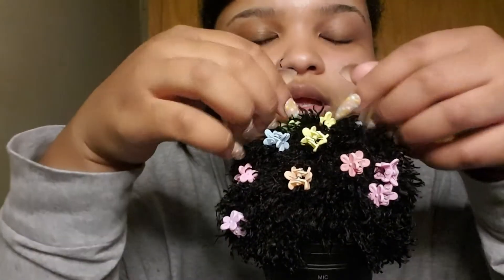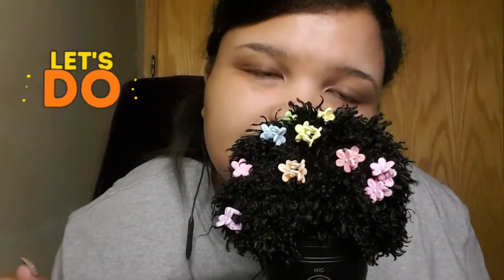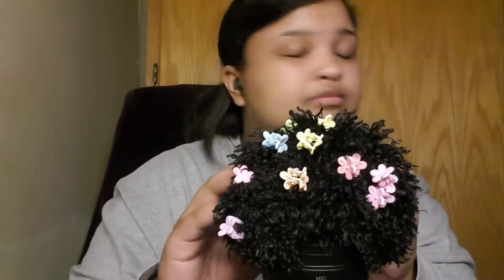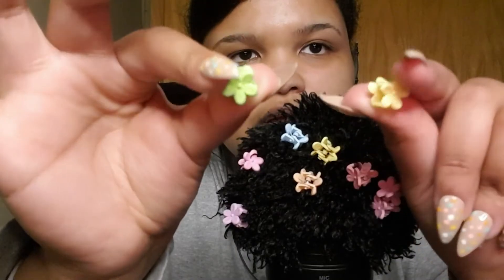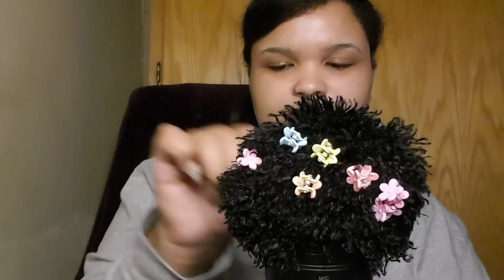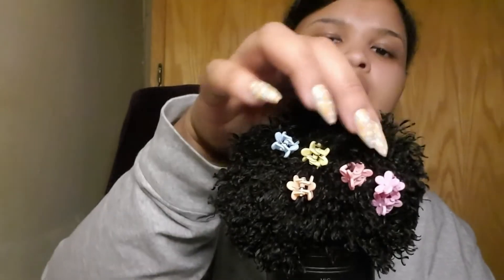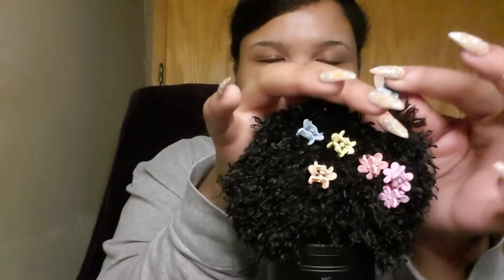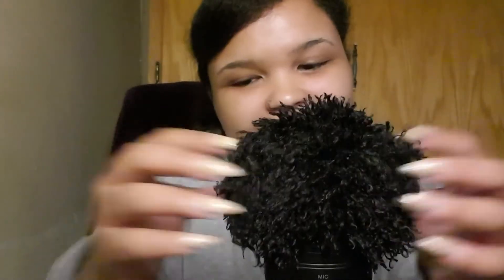REMOVING CLIPS FROM YOUR HAIR💈- ASMR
Hello Sleeping Beauties, I hope everyone is doing okay. Please enjoy the video.🥰💙

Hey sleeping beauties welcome to ASMR FATIMA I hope you guys enjoy our channel.🤗

IF YOU DO LIKE MY CONTENT AND WANT TO SEE OUR CHANNEL GROW THEN:

LISTEN WITH EARPHONES/HEADPHONES🎧
IF LOFI YOU CAN LISTEN ON SPEAKER🔉
COMMENT SUGGESTIONS (NO WEIRD STUFF) 🤗

📌UPLOAD SCHEDULE :

Every Monday💤
Every Wednesday💤